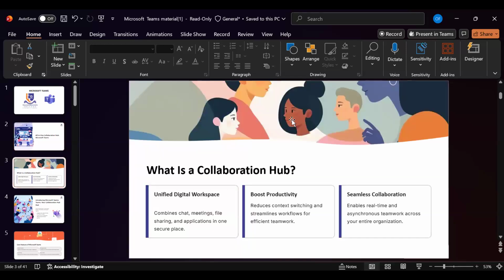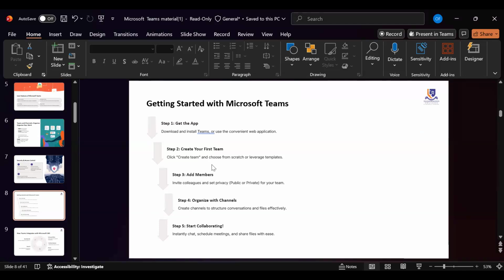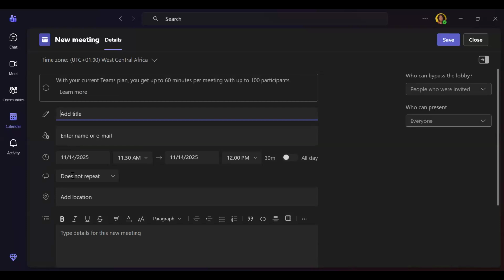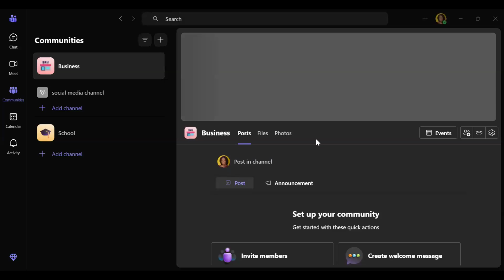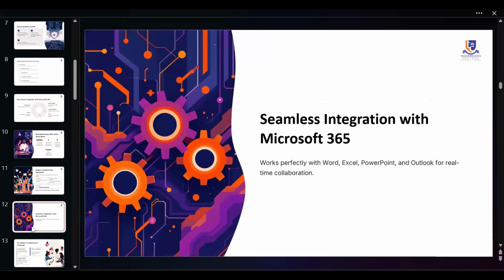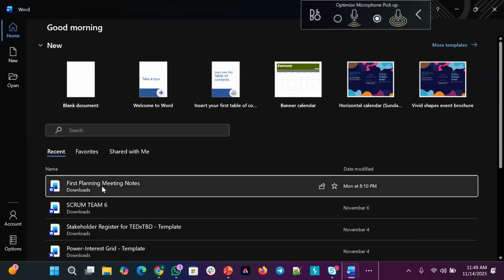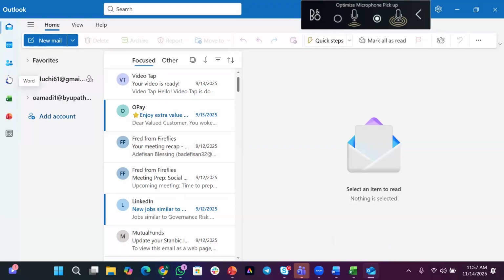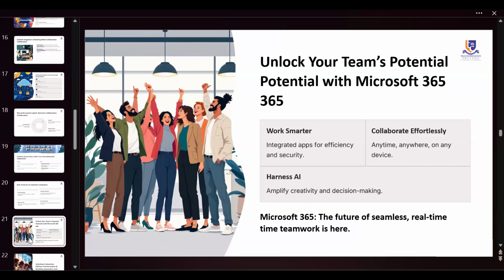Microsoft 365 Copilot Diploma Program - MS Teams Masterclass with TCBT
Join us for an insightful live webinar recording from the Transformation College of Business and Technology's Microsoft 365 Copilot Diploma Program. In this session, IT Project Manager and Trainer Oluchi Faith Amadi delivers a comprehensive masterclass on Microsoft Teams.
This webinar, originally held on November 14, 2025, covers essential MS Teams functionalities, best practices, and productivity tips to help you maximize your collaboration and communication capabilities within the Microsoft 365 ecosystem.
Whether you're new to MS Teams or looking to enhance your existing skills, this session provides valuable insights into leveraging Teams effectively in professional environments.
100% Tuition FREE Program
📅 Session Date: November 14, 2025
⏰ Duration: 2 hours (11am-1pm GMT+1)
👩‍🏫 Trainer: Oluchi Faith Amadi, IT Project Manager